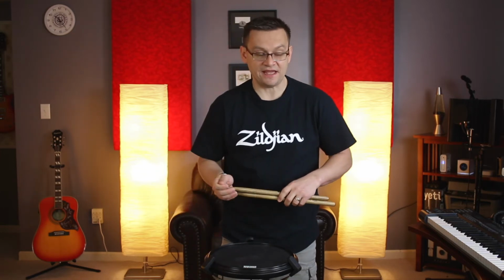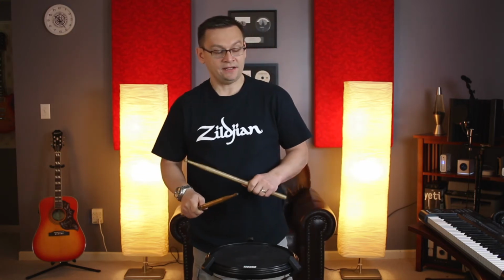Alfred's Snare Book Lesson 15